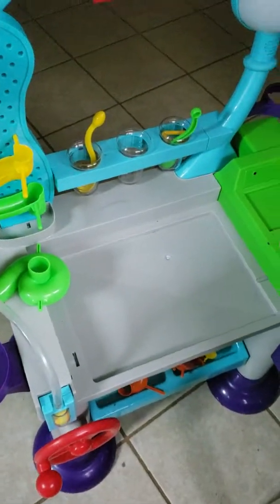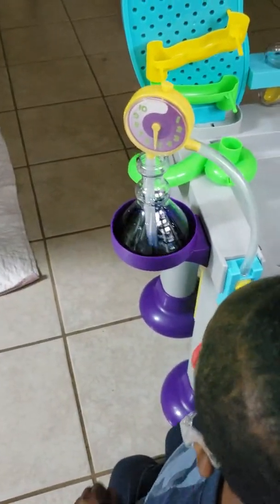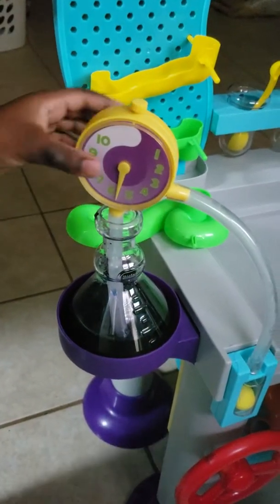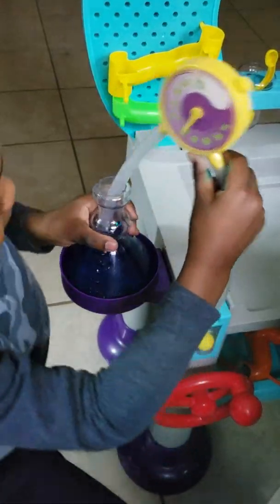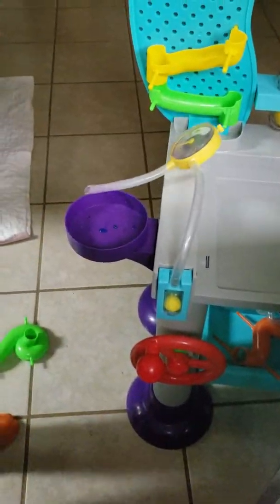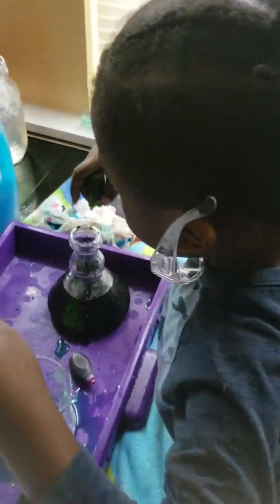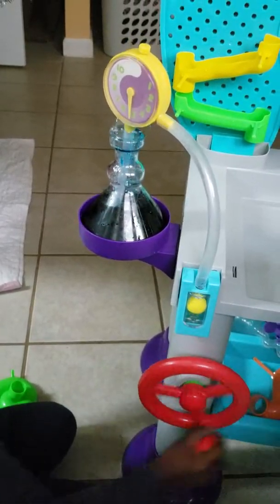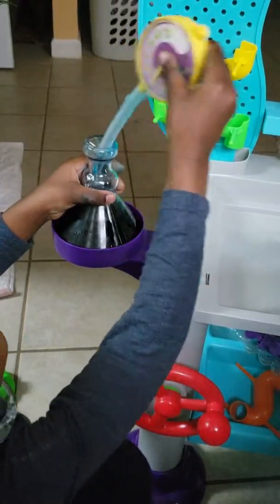Little tikes boost the bubbles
STEM JR. TABLE FUN